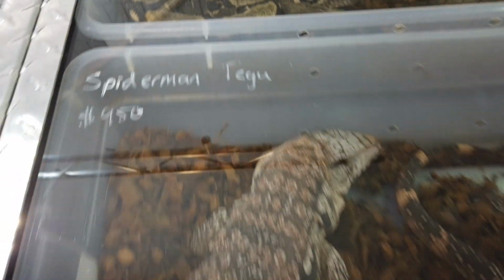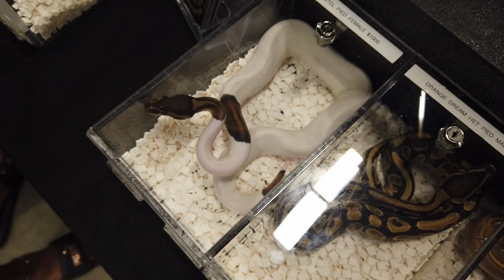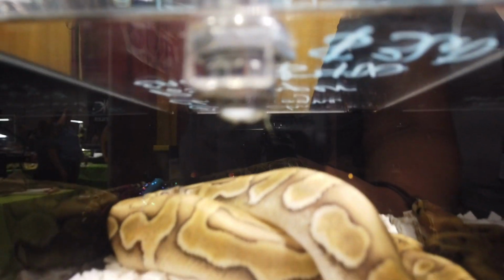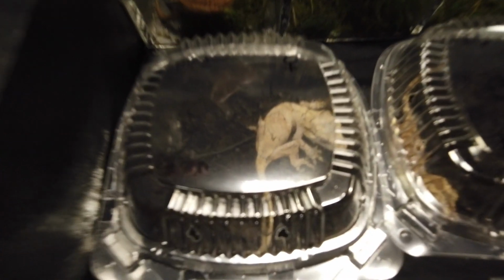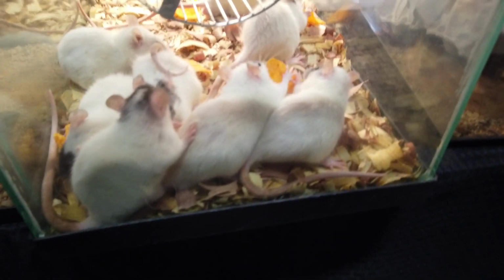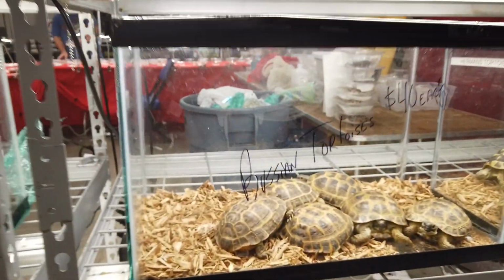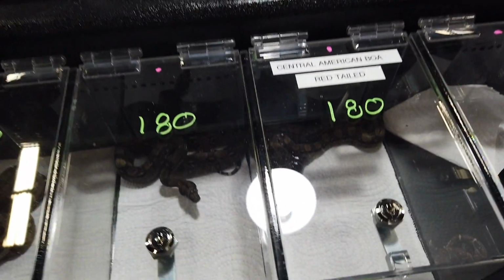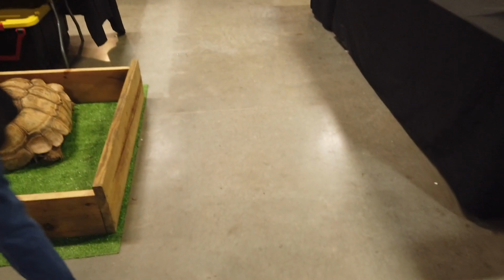SNAKES & REPTILES CONVENTION WITH NAKESHA WRITES & KESHEA M.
A DAY WITH KE & KE!

SAVE THE ARTS TV!!! IS ALL ABOUT ARTS, COMMUNITY & CULTURE!

WE SHOOT INDIE FILMS, HOST MANY DIFFERENT CLASSES, SPONSOR EVENTS & PROMOTE POSITIVE MESSAGES IN THE COMMUNITY.
OUR MOTTO IS:
((( CAPTURE THE MIND YOU SAVE THE BODY )))

Save The Arts Foundation is a Non-Profit 501c-3 Organization
PLEASE SUPPORT THE ARTS!!! & THANK YOU IN ADVANCE!!!